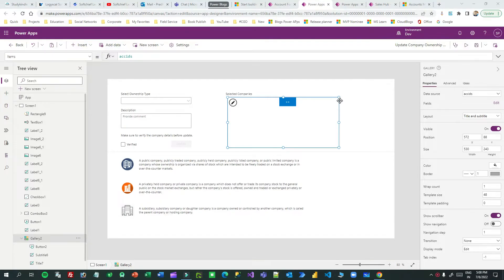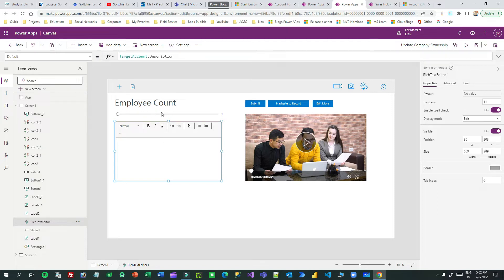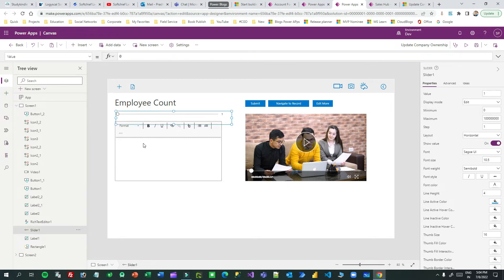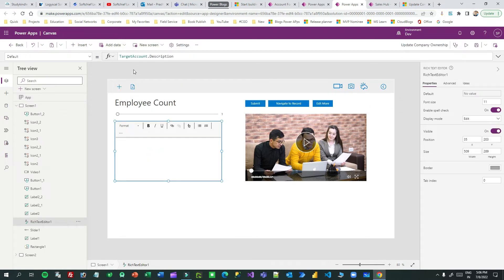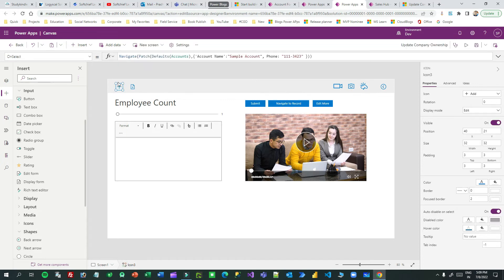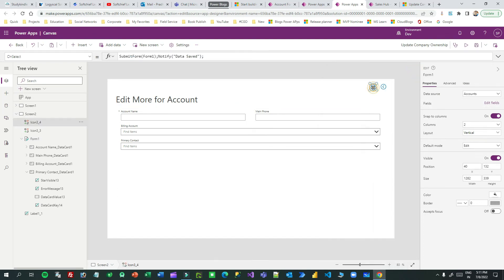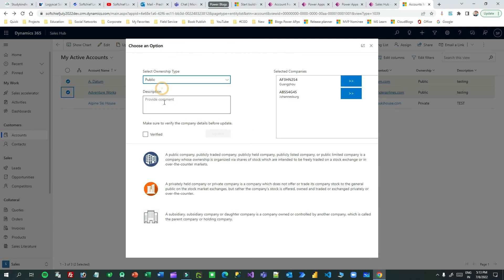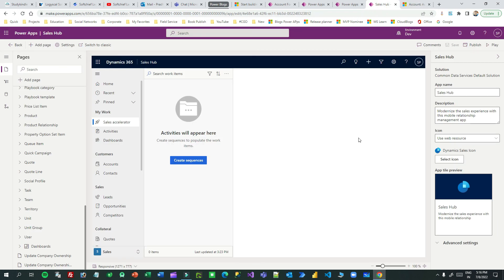How to Pass data from one custom page to another in power apps and invoke from model driven app